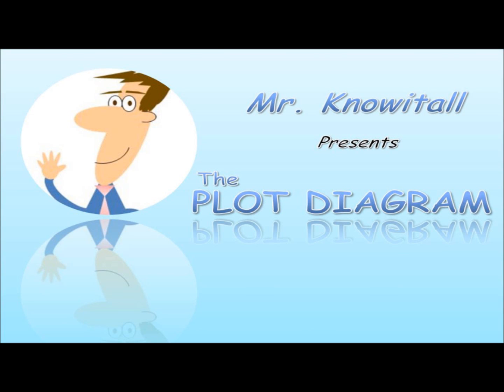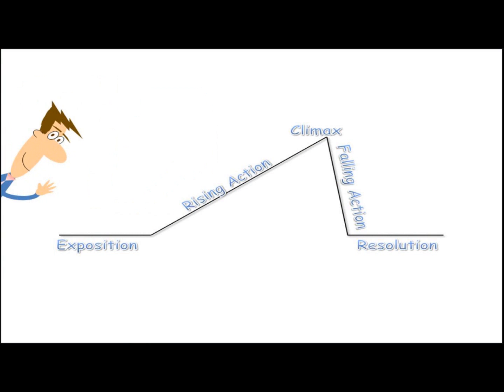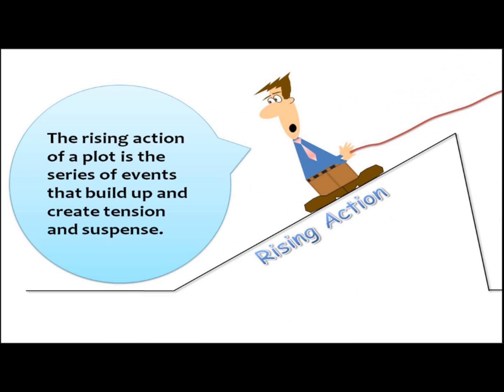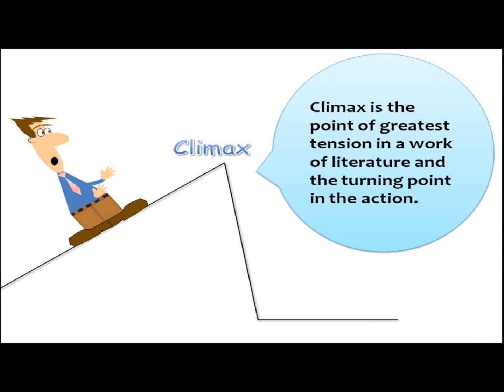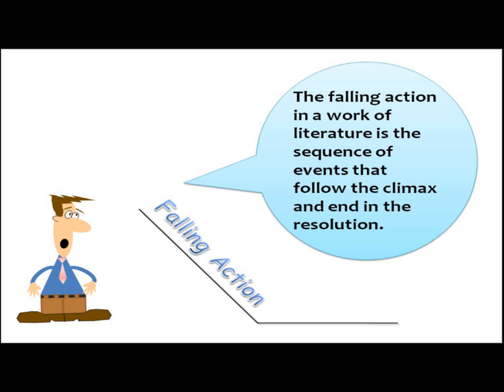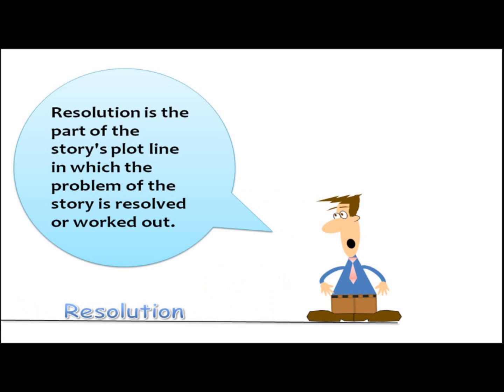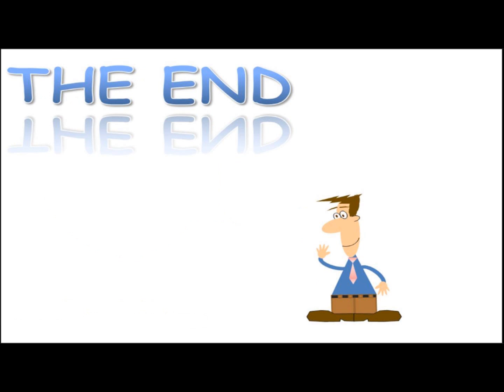Mr. Knowitall - Plot Diagram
Here is a video that I made for my Educational Technology class which is about the plot diagram.